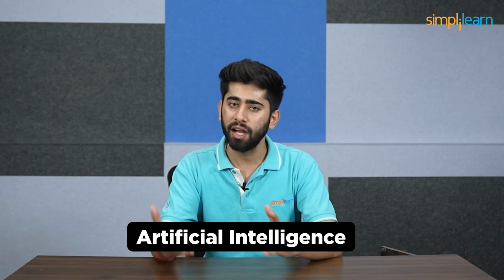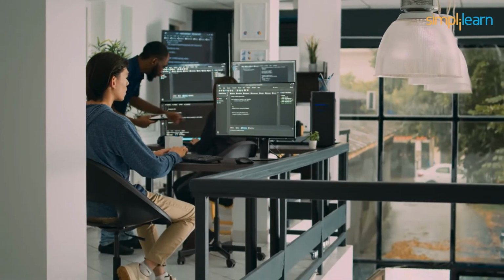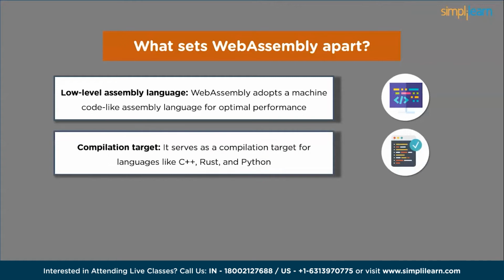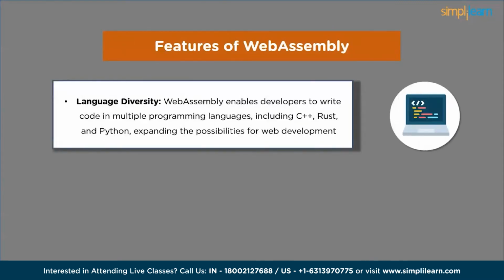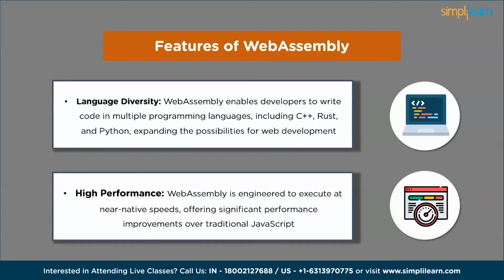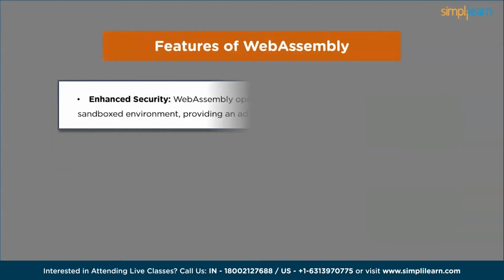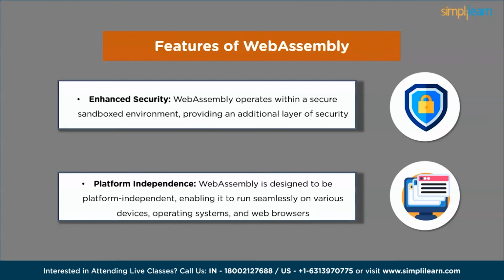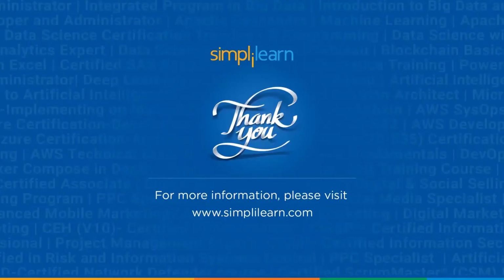What Is Webassembly ? | Introduction to Webassembly | Webassembly Tutorial | Simplilearn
In this video on What Is Webassembly ?we will see an Introduction to Webassembly. We will cover the features of WebAssembly and will Webassembly replace javascript. WebAssembly is a new way to run code on the web. WebAssembly, or WASM, is the second universal programming language all web browsers can understand and run. It enables developers to use various programming languages, such as C++, Rust, and Python, to build web applications.
00:00 - Introduction to WebAssembly
05:19 - What is WebAssembly(WASM)?
05:47 - What sets WebAssembly apart?
06:41 - Performance, Security, and Portability
08:04 - Features of WebAssembly